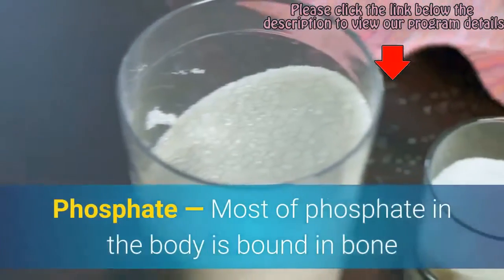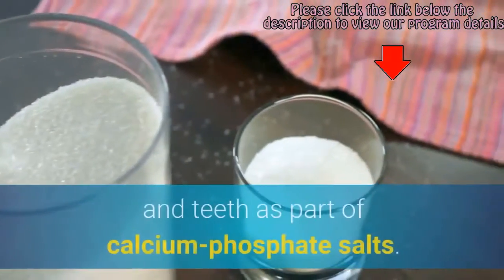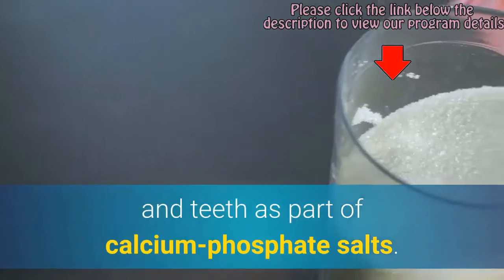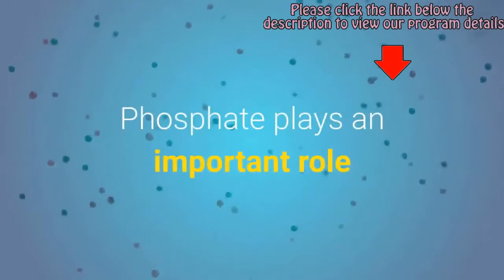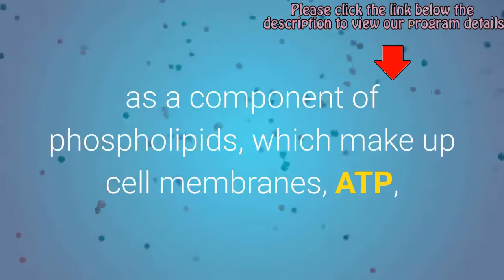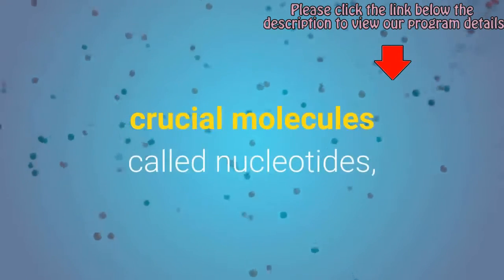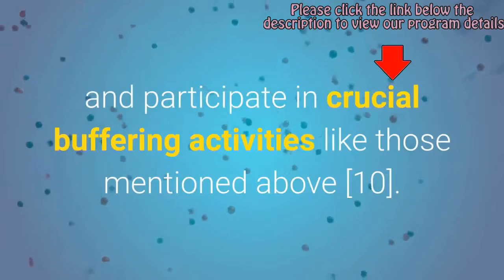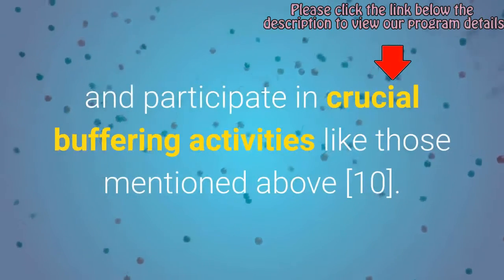Keto diets and electrolyte loss how to deal with it #133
► Keto diets and electrolyte loss how to deal with it
Keto Challenge RIGHT NOW...
►Click GET ACCESS NOW and make a one-time payment of only $37!
Everything is delivered digitally so you can start right away...
Many clients lose up to 3 pounds in the first week!
The 28-Day Keto Challenge is 100% risk-free... which means you could complete it TWICE and still get a full refund...